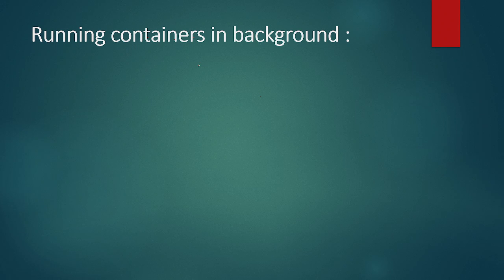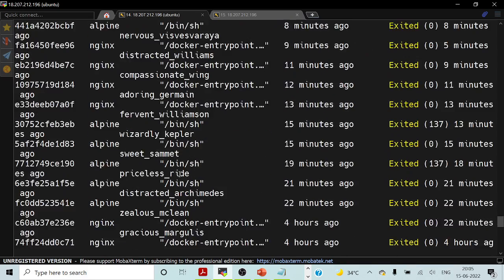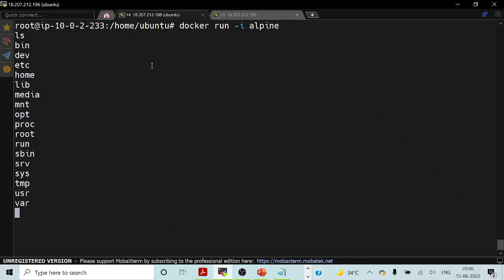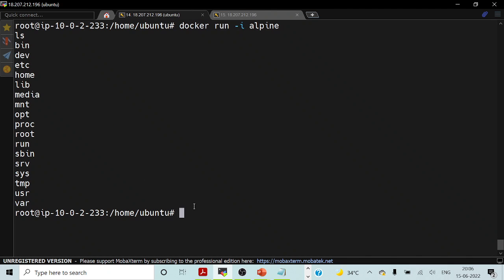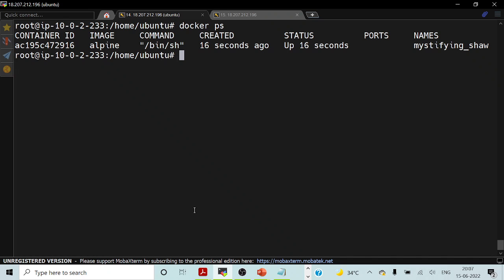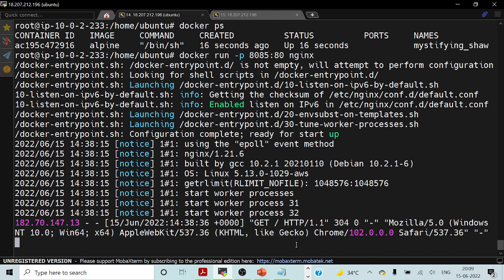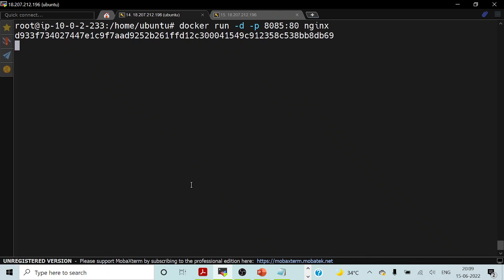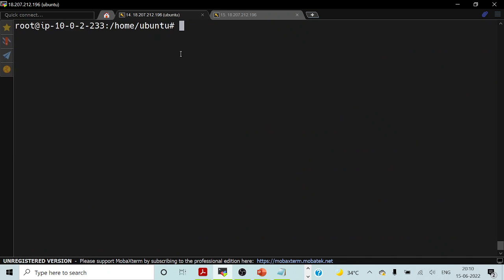Part 1 of Chapter 3 - Running Containers in Background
The Complete Docker Hands on Series -
Chapter 3 - Discussing various flags -d -i -t
For all devops people who wants to gain practical/Hands on knowledge and experience with docker containers.
1 : Running Containers in Background